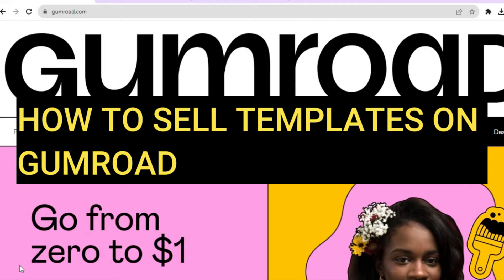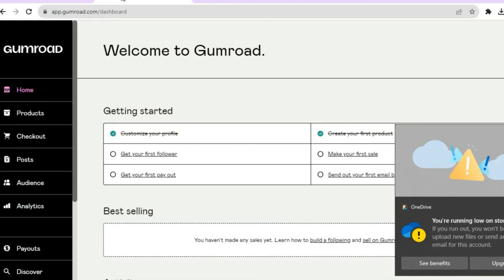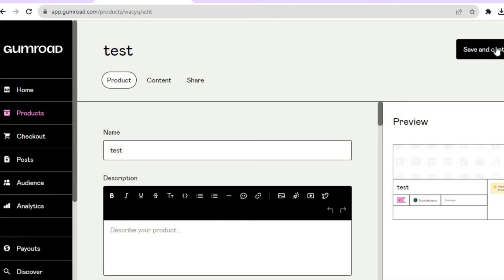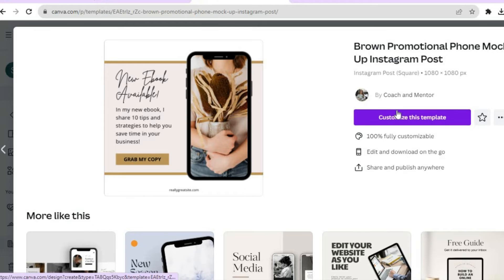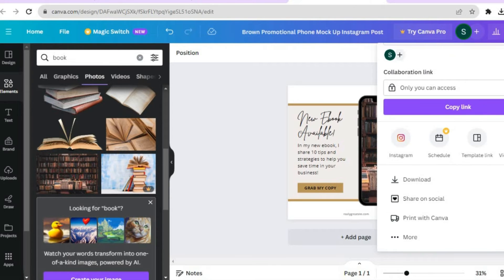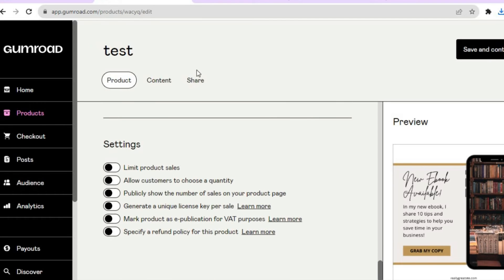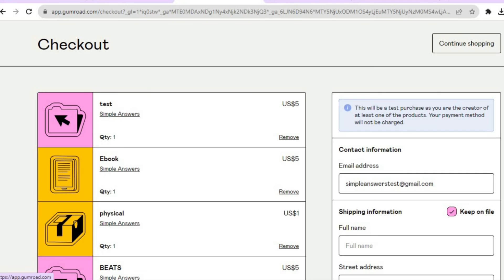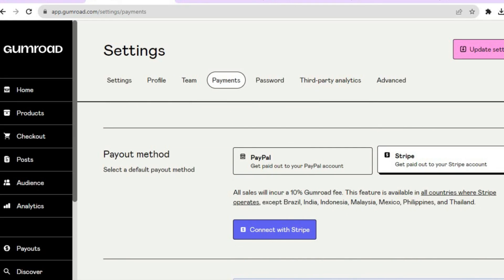HOW TO SELL TEMPLATES ON GUMROAD